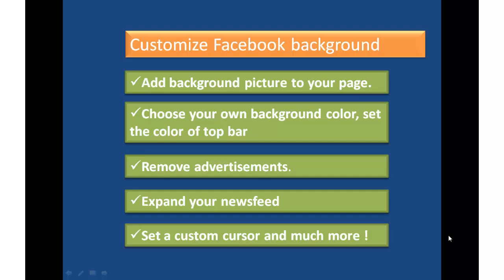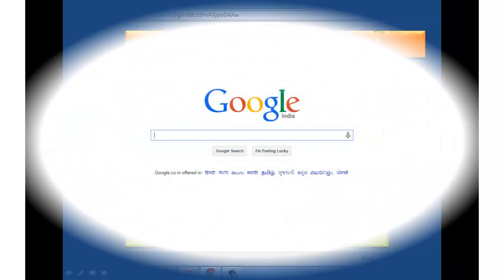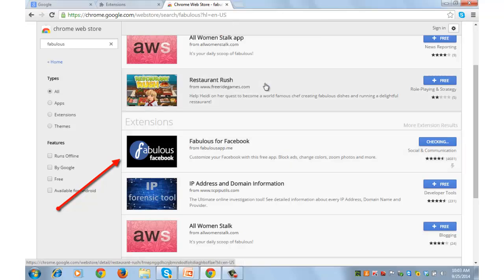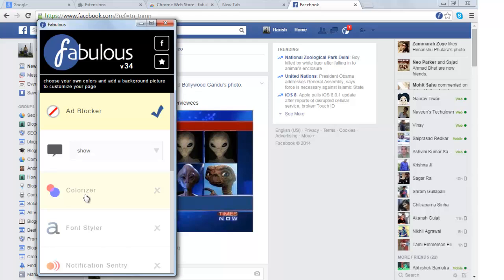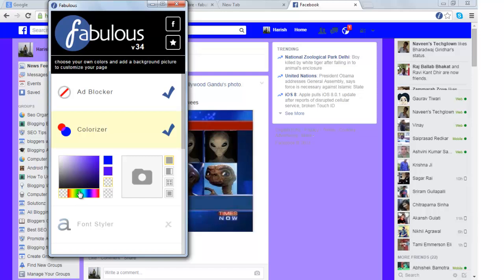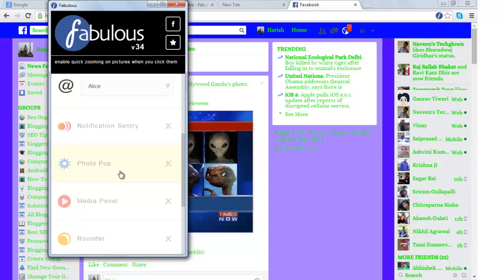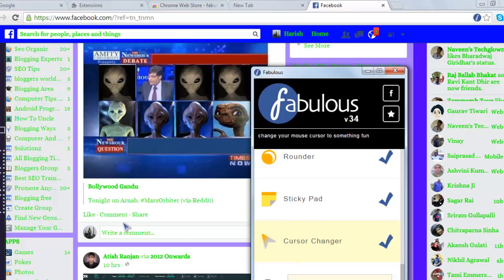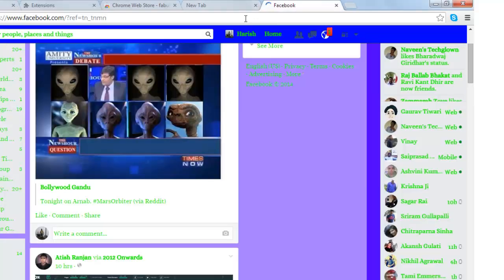How to change Facebook background color , Font, Style etc.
Learn how to change Facebook background color, title bar, font size, font style and much more through this tutorial. There are many extensions that can do this job but the one that I found to be reliable is Fabulous.

It’s fun to play with Facebook background color, style, font etc. and visually see it as per your preferences.

Install the extension – You can easily install the extension by the name fabulous through settings than tools and search for fabulous. Once the extension is installed you can try out various color combinations, font style options, cursor looks etc.

This method works only on Google chrome and on browser that you use on desktop or laptop. Best part of using this is that it’s fun to change the way Facebook page appears as per your own preferences.

Method to uninstall the fabulous extension – If you wish to remove this extension to try out some other extension or simply want to move back to default settings, you can do the same easily.

From the settings go to tools and then extensions and you will notice fabulous there. There will be a small box named enable, un check the same, if you want to temporarily move out and if you want to delete it , just click on remove button link.

Suggested watch – if you wish to delete your facebook account, I have a short tutorial for the same

Hope you found the video on how to change the Facebook background color, font, styles etc useful. Do share your inputs through comments below and happy customizing the way Facebook looks.